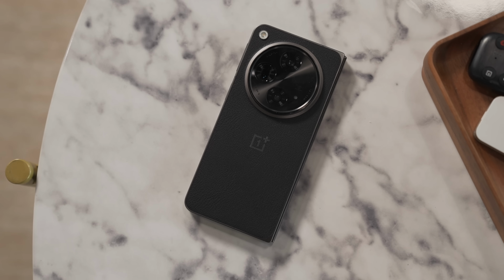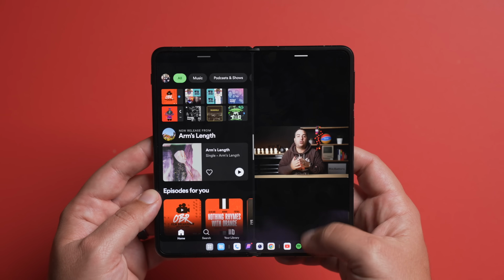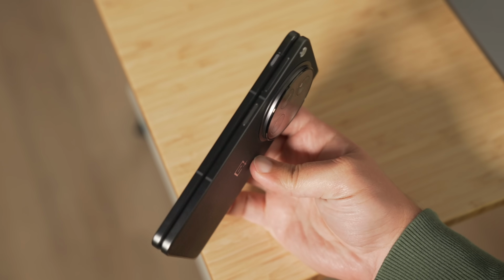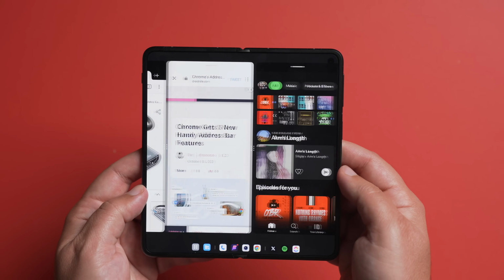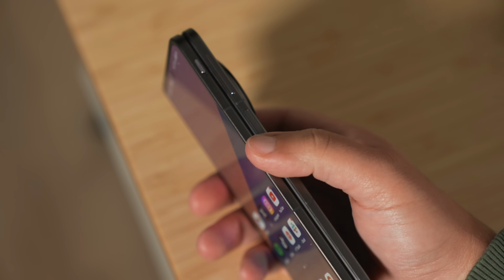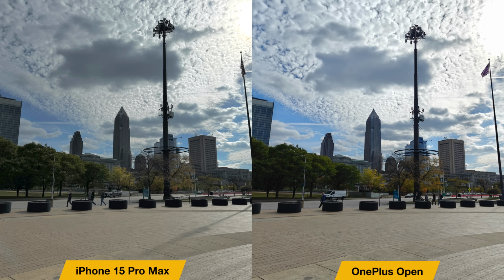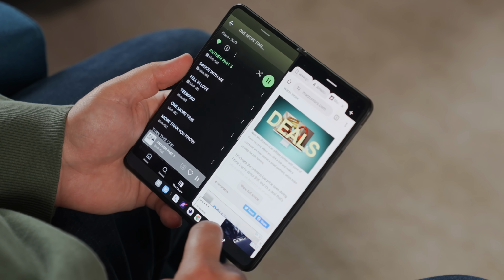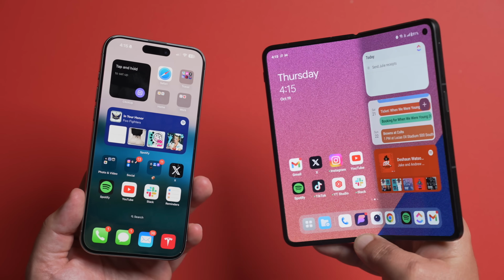OnePlus Open is Amazing: Should I Ditch My iPhone 15 Pro Max?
Is it time for me to ditch my iPhone 15 Pro Max for a foldable? OnePlus this week introduced its first foldable smartphone, the OnePlus Open. OnePlus joins several other manufacturers that have come out with foldable smartphones, including Samsung, Google, and Xiaomi. We picked up the OnePlus Open to see how it compares to Apple's latest flagship, the iPhone 15 Pro Max.

About PaperCut:
25 years ago, PaperCut was founded on a single question: How can we put an end to piles of wasted paper sitting in printer trays?
Now, we’re joined by more than 115 million users, across 200 countries, and 75,000 organizations – all crafting better environments one print job at a time.
In a nutshell, our print management software inspires earth- and dollar-saving behavior by giving you powerful visibility and control over who prints what (and how much). It’s led to the wider PaperCut family saving over 750 million sheets of paper to date – that’s like 80,000 trees!
It also makes your day-to-day a lot easier. After all, what really sets our solutions apart is how simple they are to install and use – no matter your size, your printers, or the devices and operating systems your users bring to the table. Everything just works.

00:00 Introduction
00:44 Pricing and Availability
01:30 Build & Design
04:01 Displays
06:01 Alert Slider & Fingerprint Sensor
06:58 Camera Bump
07:42 OnePlus Open vs iPhone 15 Pro Max Camera Comparison
08:43 Multitasking & Other Software Features
10:39 Final Thoughts
11:33 Sponsor: Papercut Software